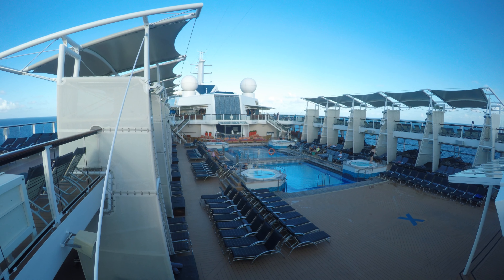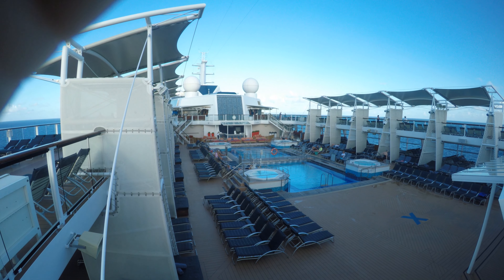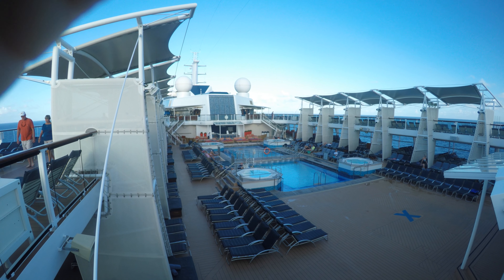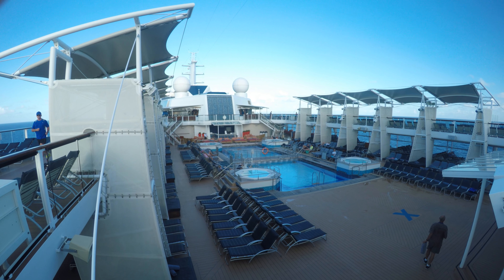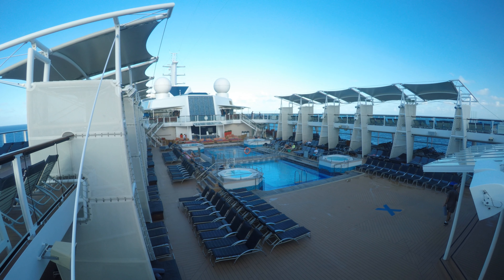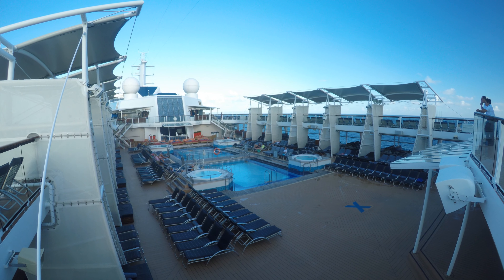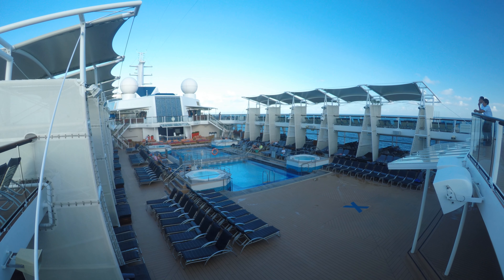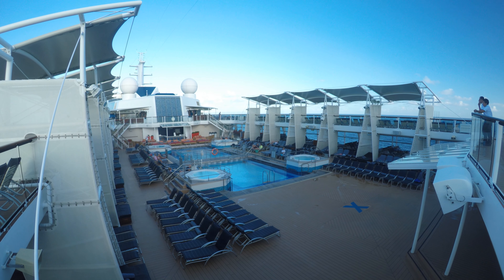Celebrity Silhouette Cruises Last day at Sea Part Seventy GPH4BE